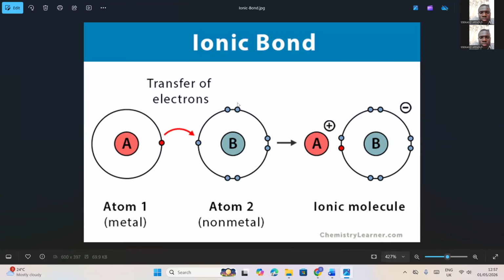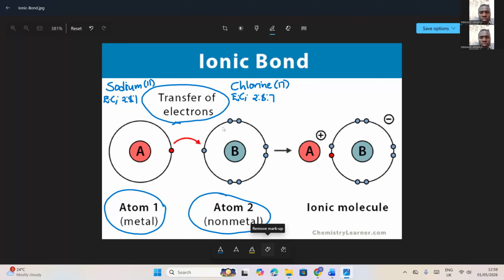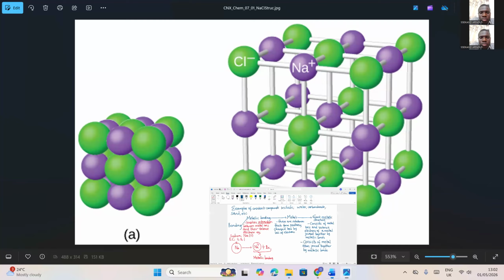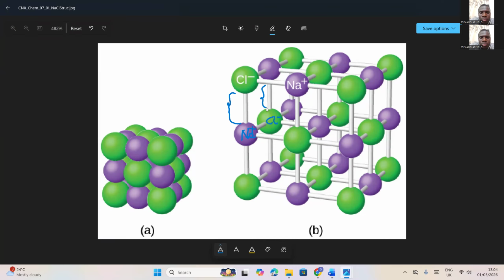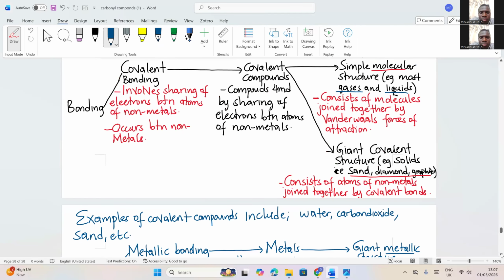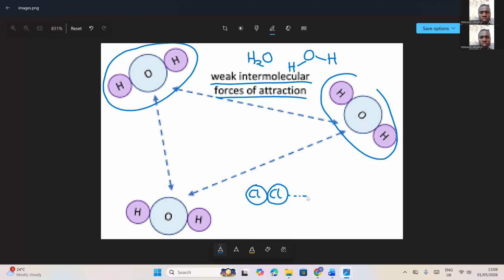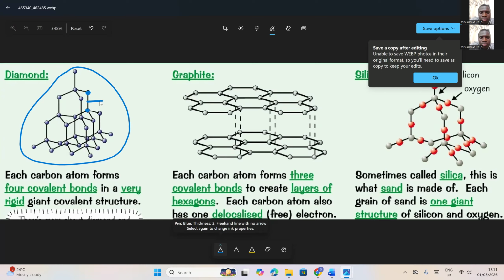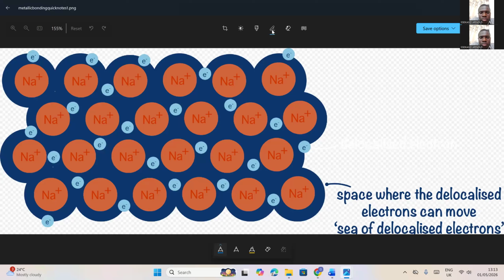Illustrations of Ionic, Covalent and Metallic bonding and corresponding structures Lesson Six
Ionic, covalent, and metallic bonds are the three primary types of chemical bonding, defining how atoms achieve stability. Ionic bonds involve electron transfer between metals and non-metals, forming crystal lattices. Covalent bonds involve electron sharing between non-metals, forming molecules or networks. Metallic bonds feature a "sea" of shared delocalized electrons holding metal cations together.